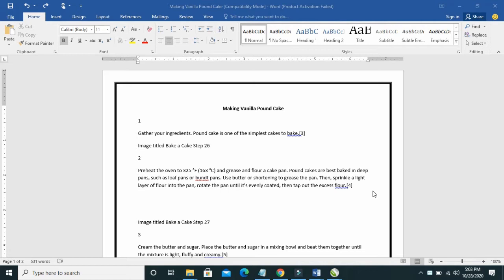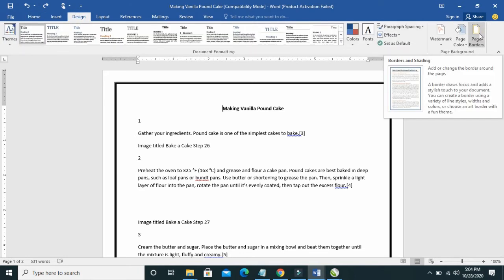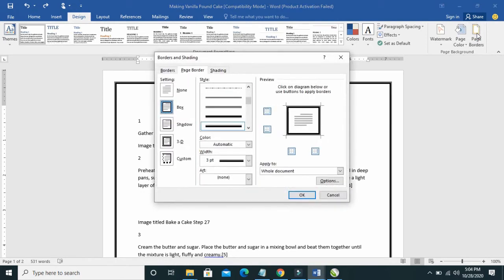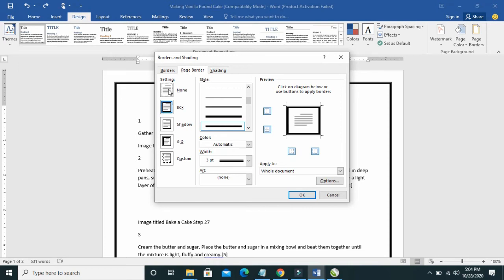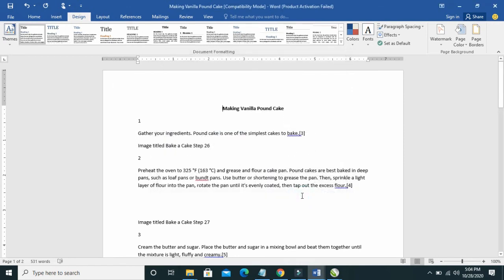How to Remove Page Border in Microsoft word Document - how to remove border in word